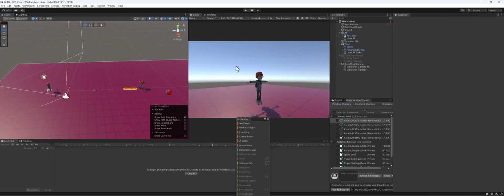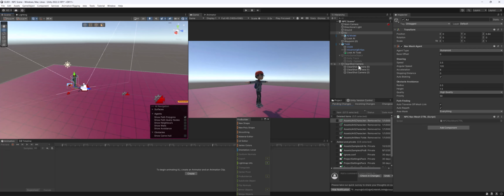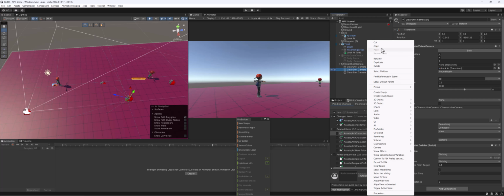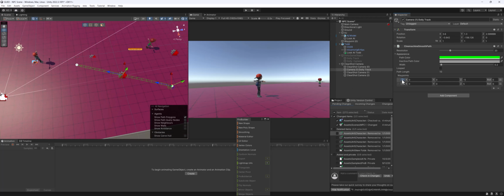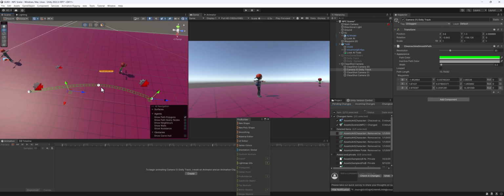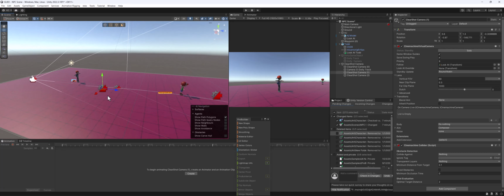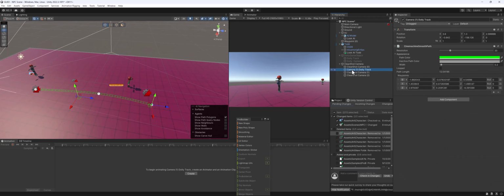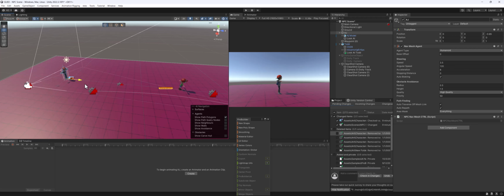14 GUED - Combineing ClearShot & Dolly Cameras